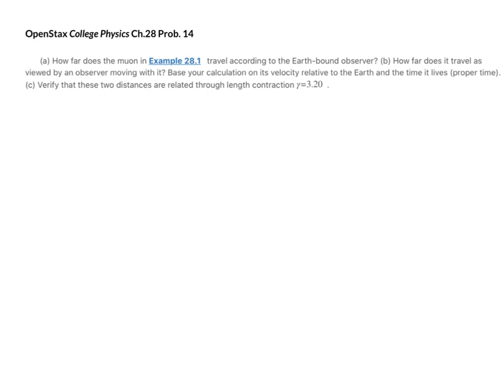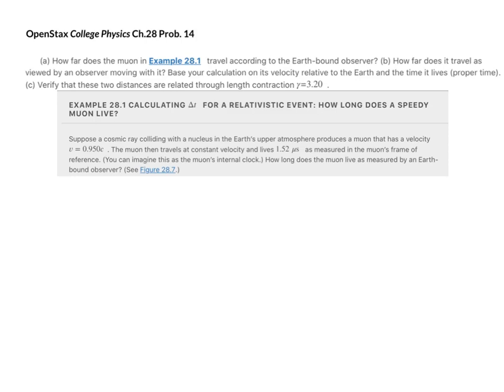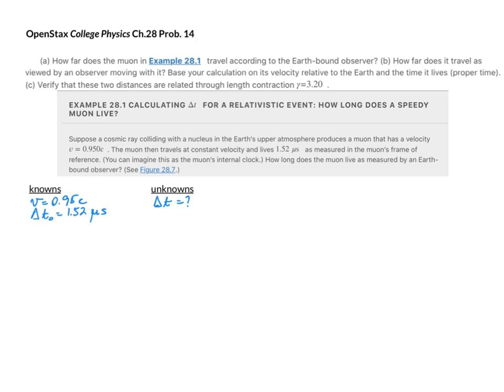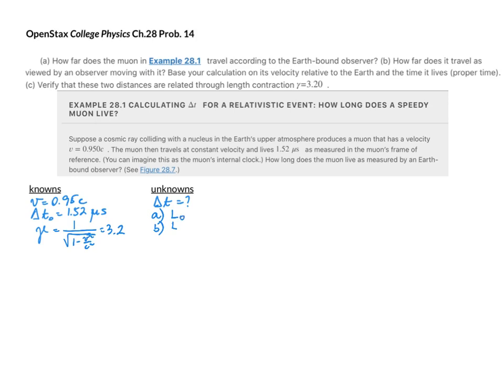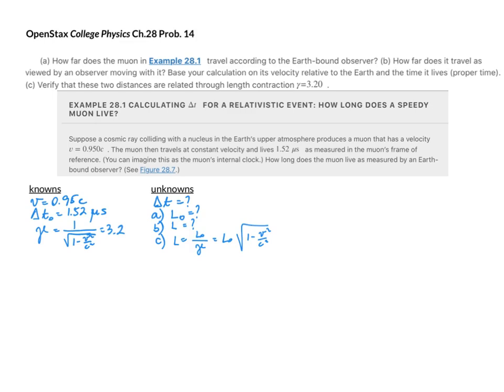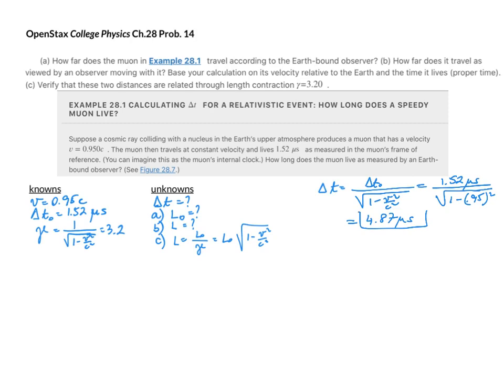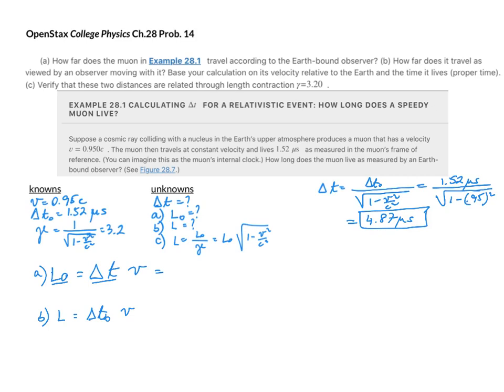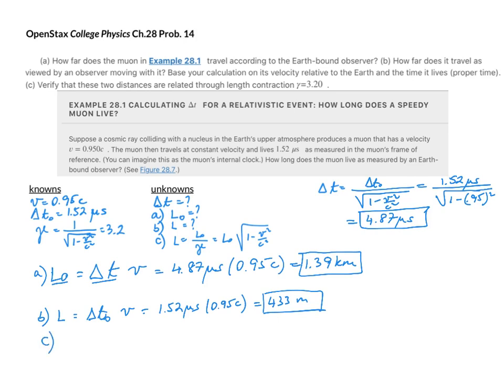Length Contraction Problem 1